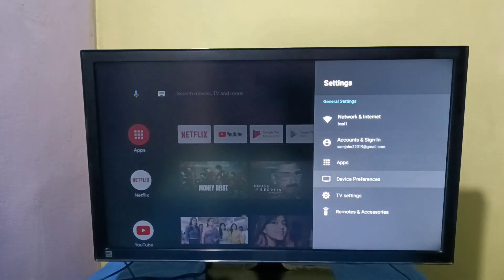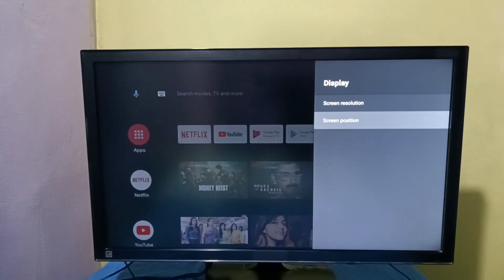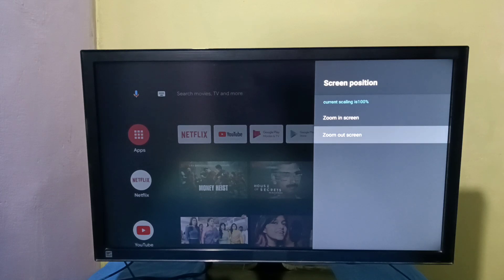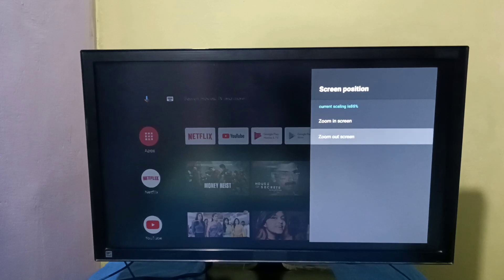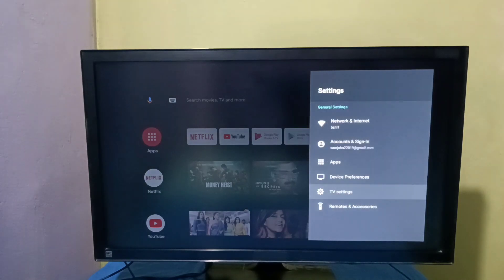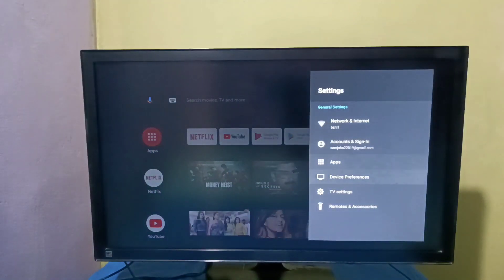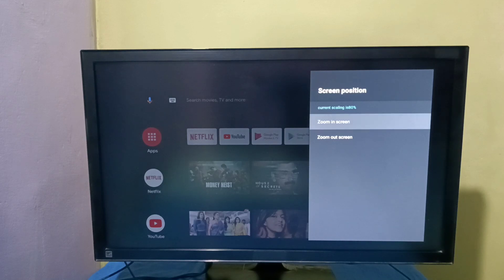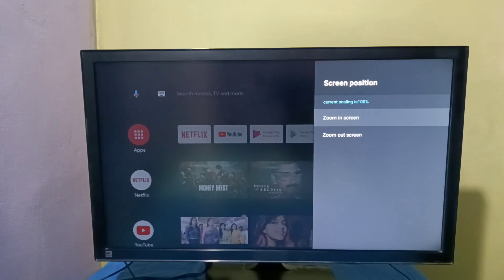Android TV : How to ZOOM IN or ZOOM OUT Screen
Android TV,
Smart TV,
Android TV OS,
How to,